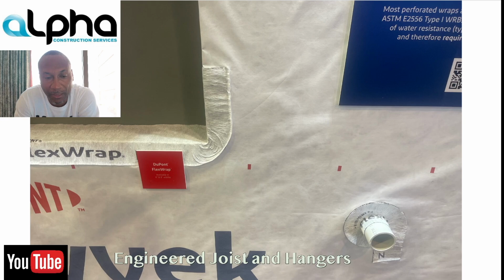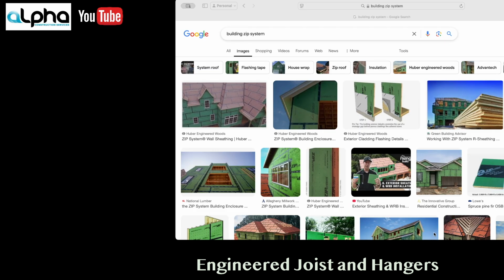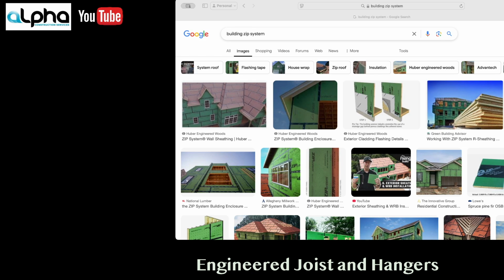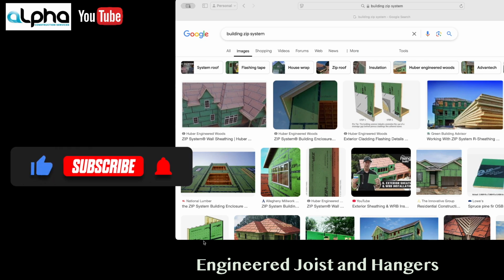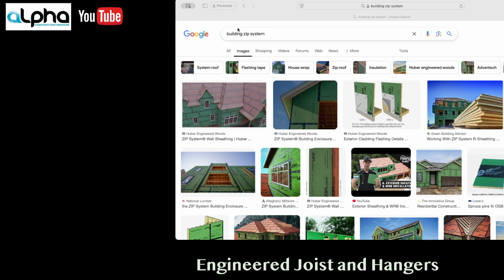Indoor Air Quality Using a Energy Recovery Ventilator - ERV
Handling indoor air quality using an ERV